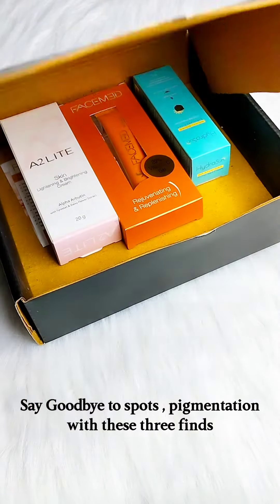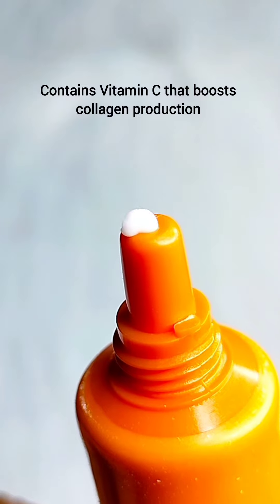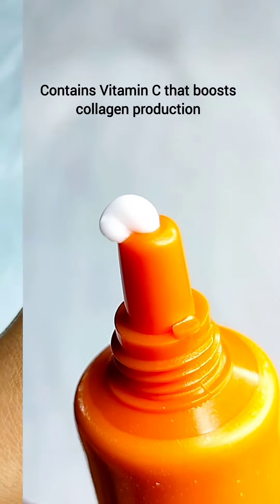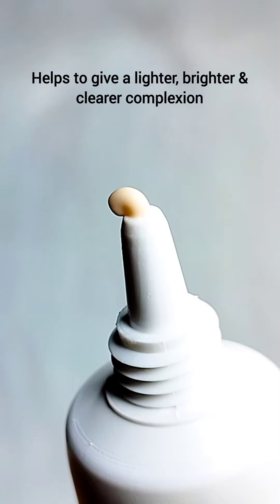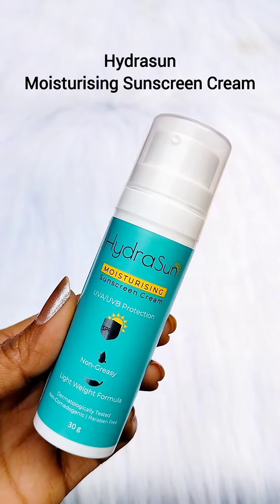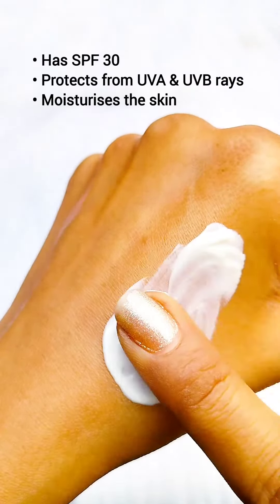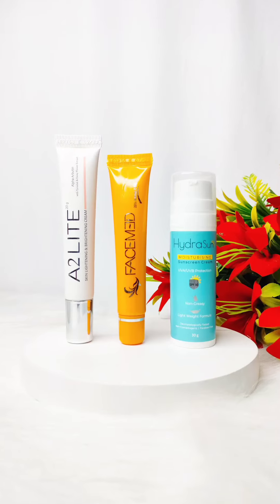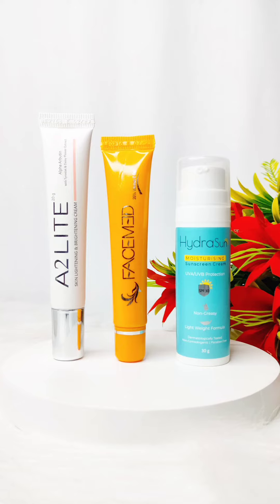Say goodbye to spots and pigmentation with these three skincare finds 💕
Featured products
✨ FACEMED Gel - perfect for treating spots
Also has vitamin C which boosts collagen production
✨ A2LITE Cream - Formulated to reduce pigmentation
✨ Hydrasun Moisturising Sunscreen Cream - Not just a sunscreen but a moisturizer too with SPF 30